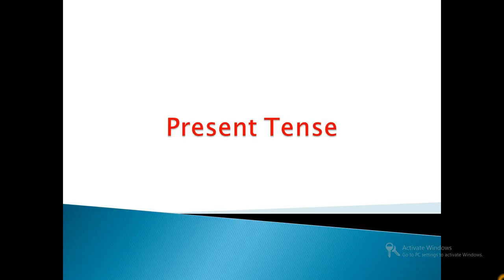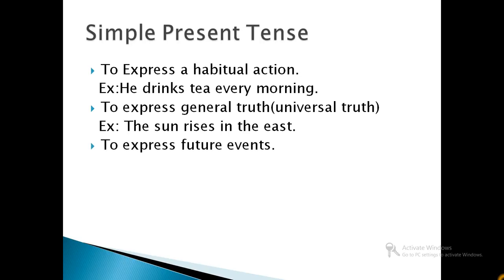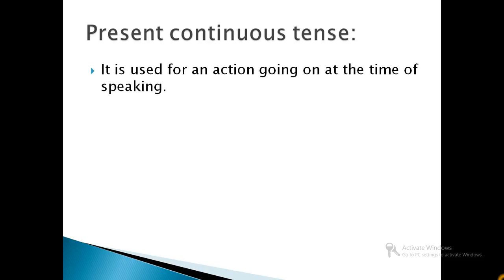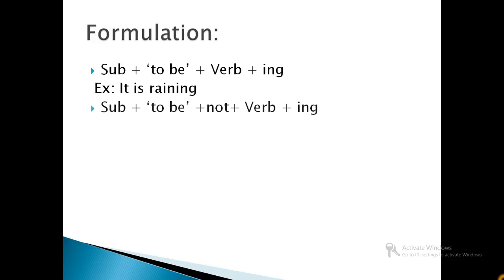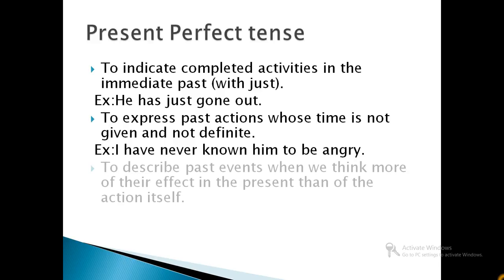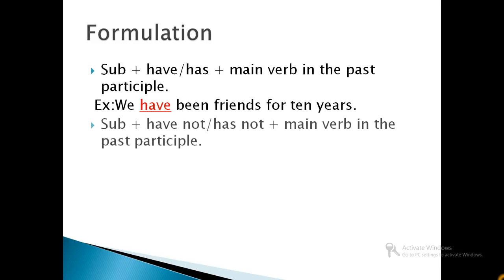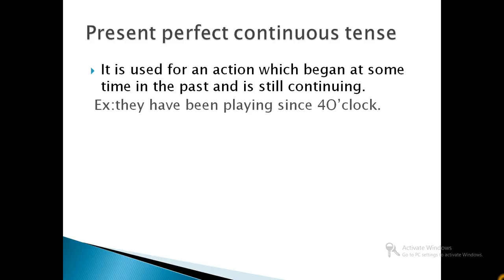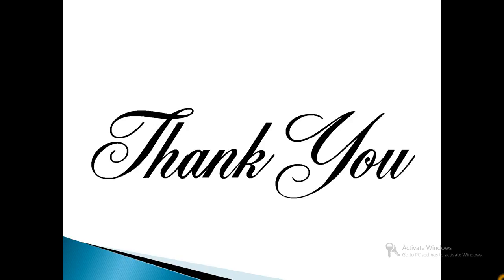Spoken English::Present Tense (part-7)